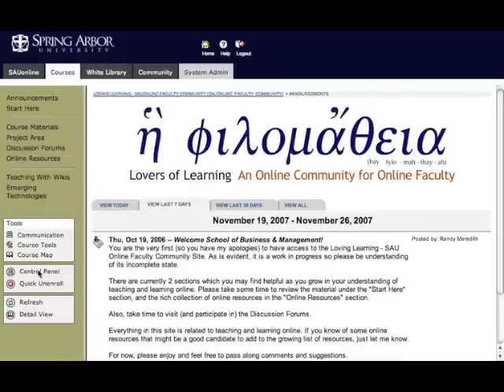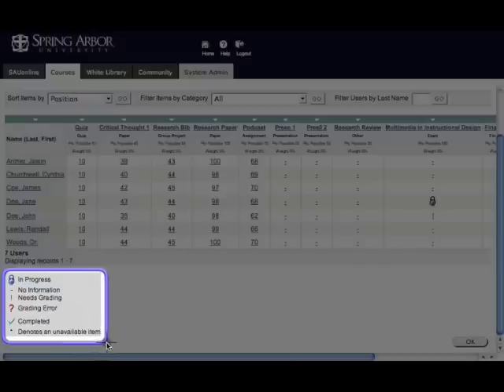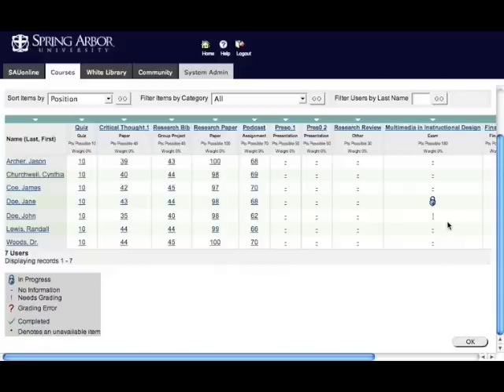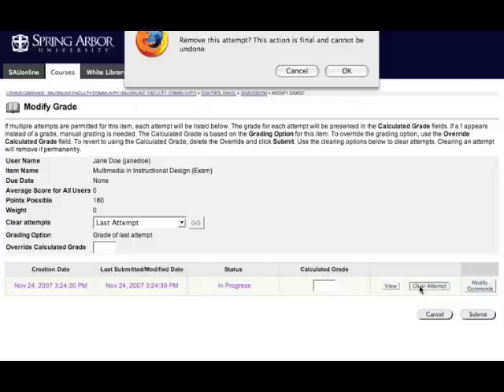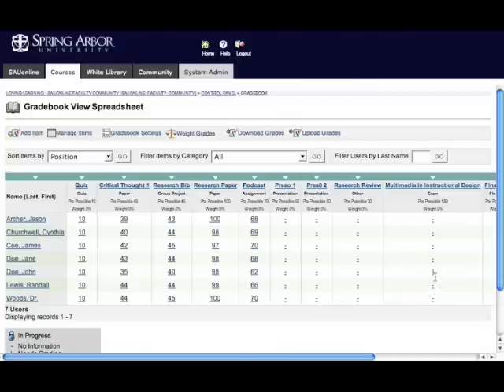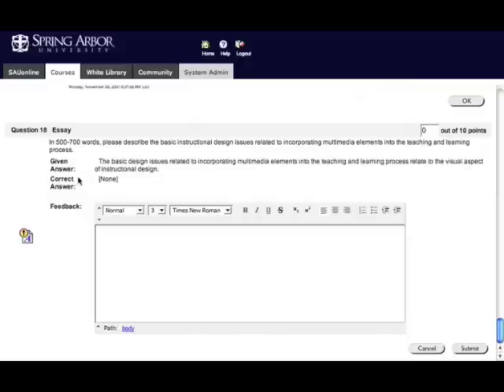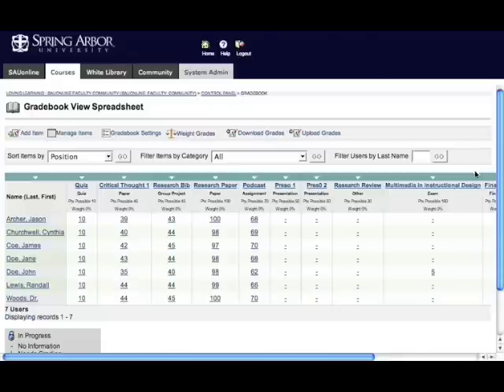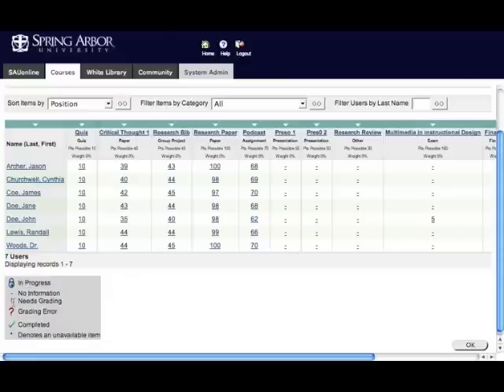Blackboard Gradebook - Managing Assessments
A brief tutorial on unlocking student access to Blackboard quizzes, and manually grading short answer, or essay questions in Blackboard quizzes.